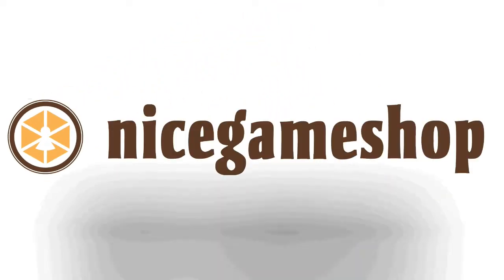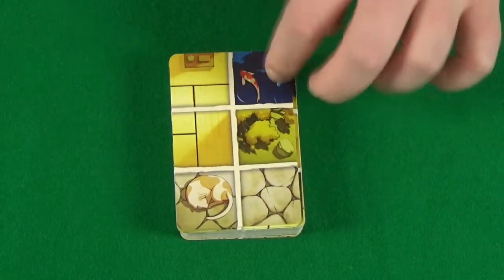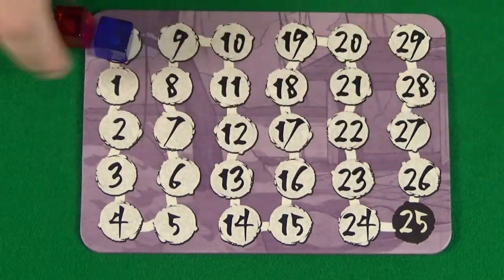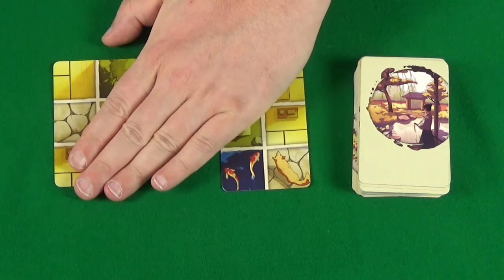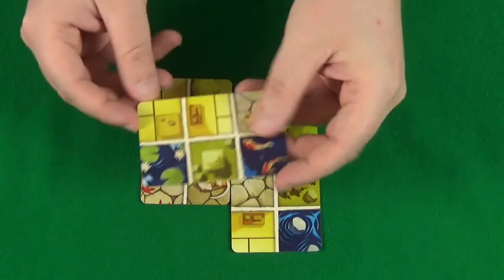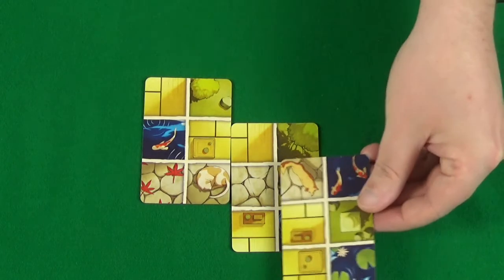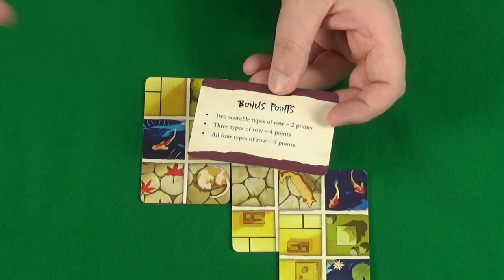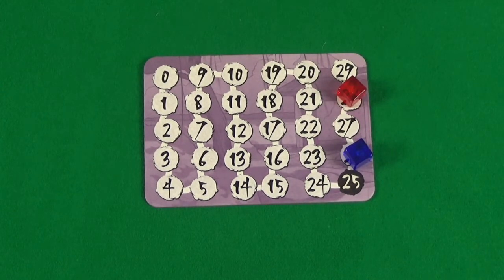Samurai Gardener How to play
In this video you can learn how to play Samurai Gardener by Osprey Games.